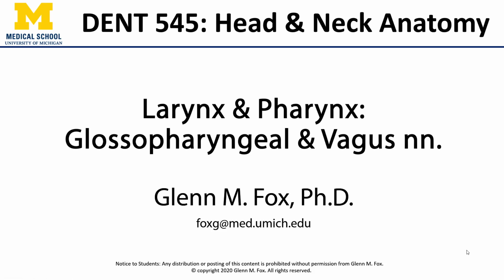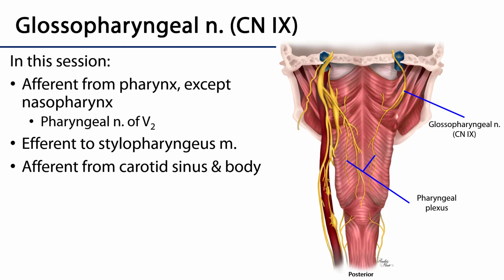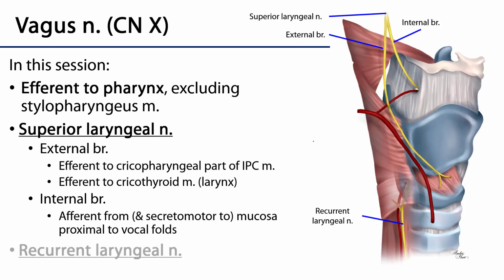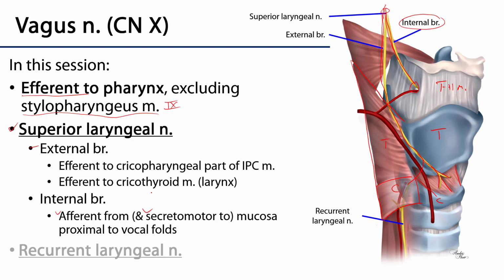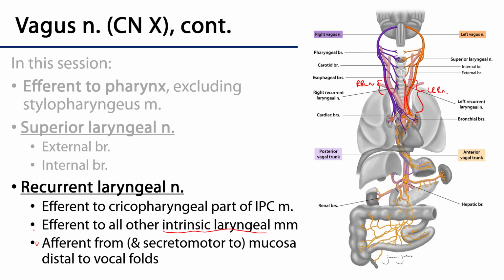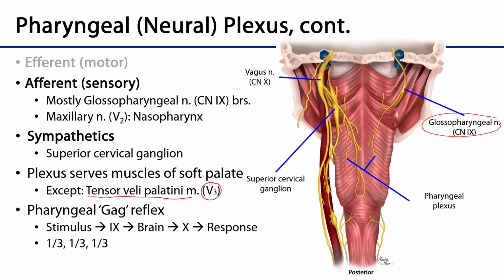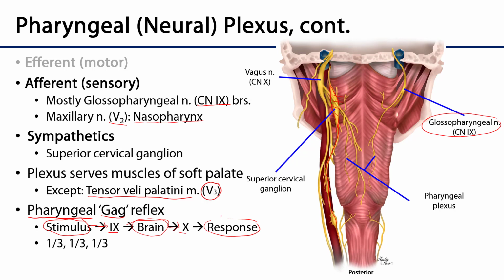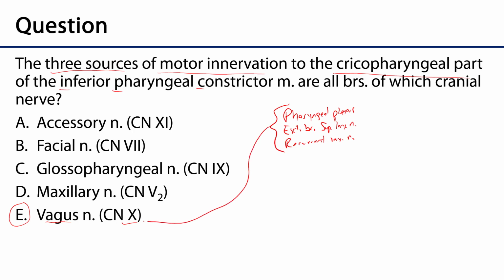Larynx and Pharynx LO - Glossopharyngeal and Vagus nn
Video discussing the glossopharyngeal and vagus nerves of the larynx and pharynx in relation to the learning objectives for the DENT 545 Dental Head and Neck Anatomy course at the University of Michigan.